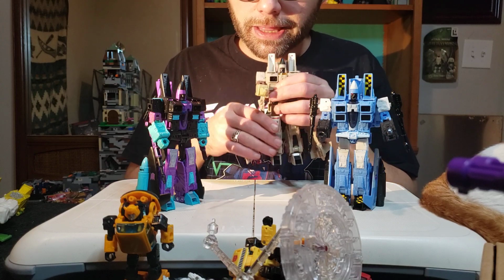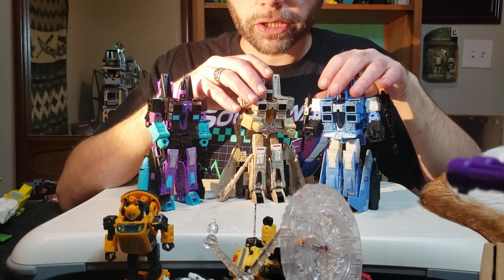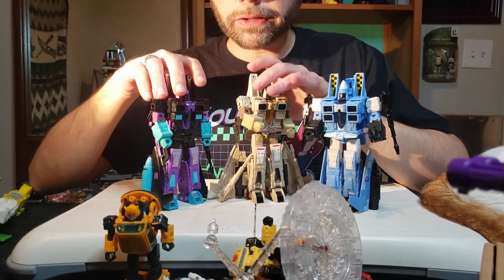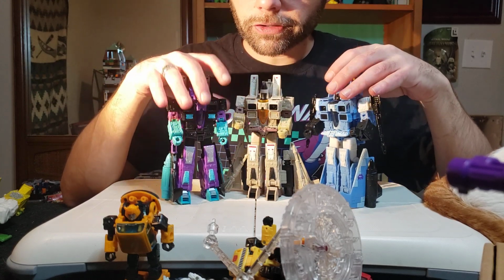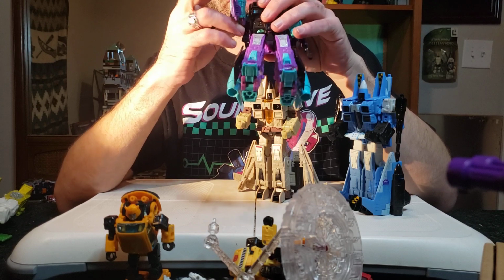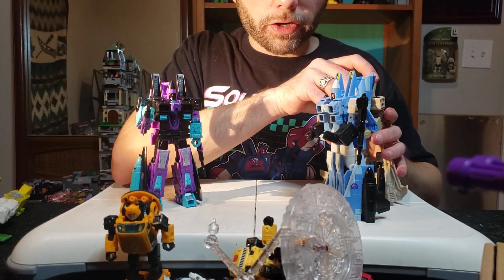G2 Seeker Squad: Cloudscraper, Sandstorm & G2 Ramjet: Transformers Generations Selects: M.M.E 186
In this video I will go over the Seeker team from G2. These coneheads are a perfect compliment to the Voyager Class Ghiaxus from Transformers Legacy. There is slight mold degredation and after playing with them for a bit I really hope these are the last of the mold. The next thing they make with that mold will be crazy loose and floppy. Heres hoping they make a new mold soon, or else we will have some very saggy seekers.